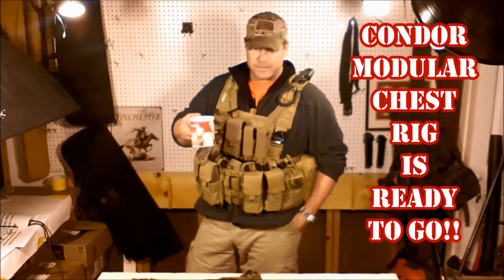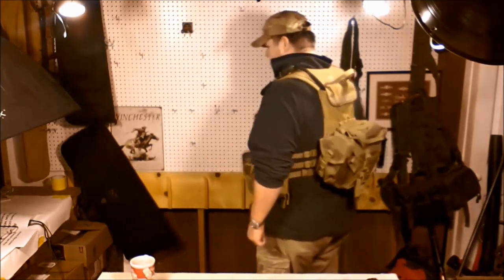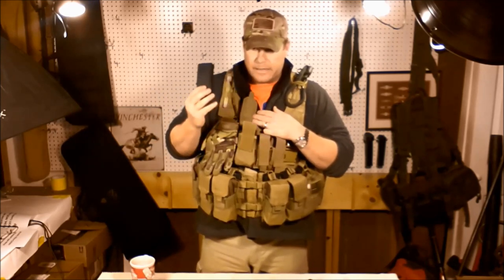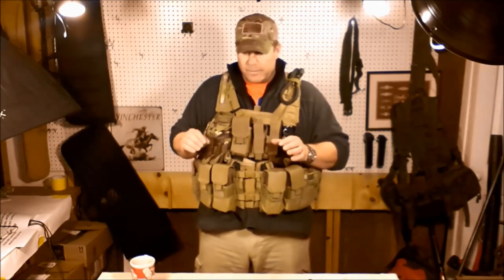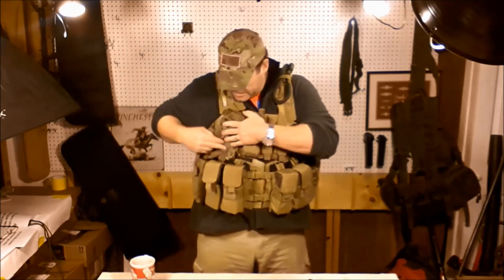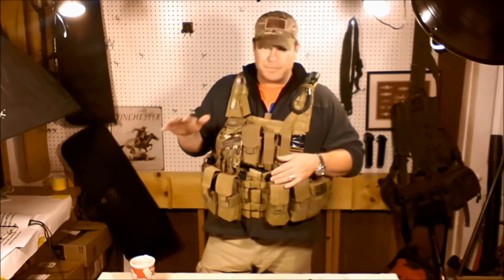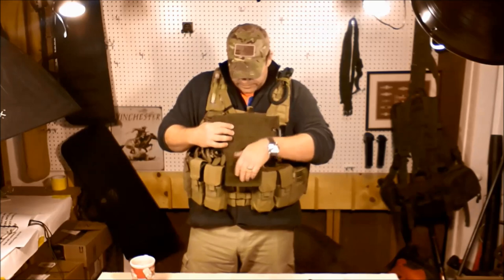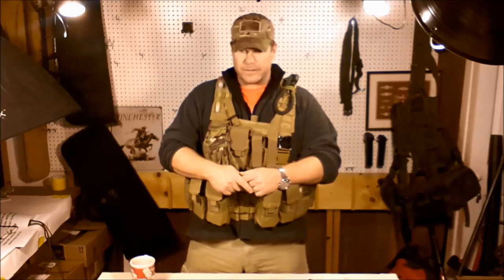Condor Modular Chest Rig Assembled & Ready for Action!!